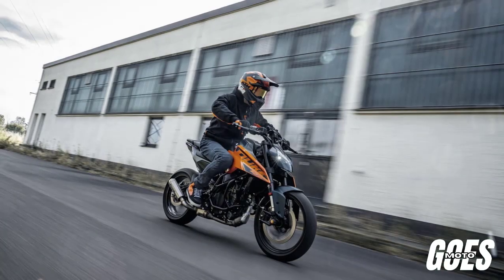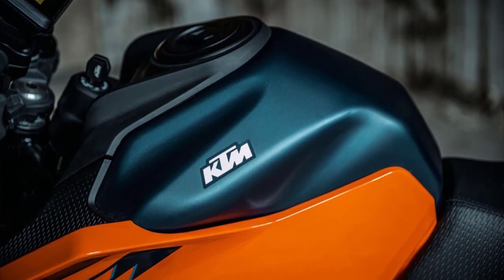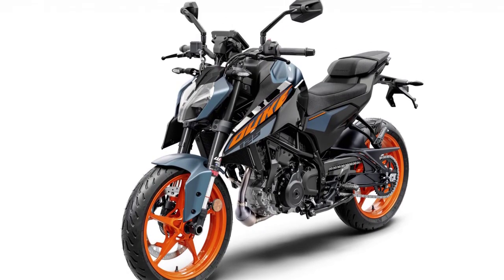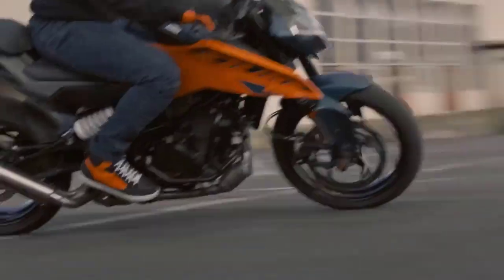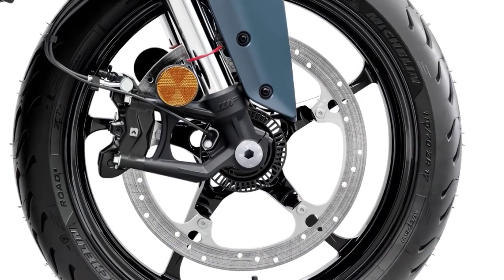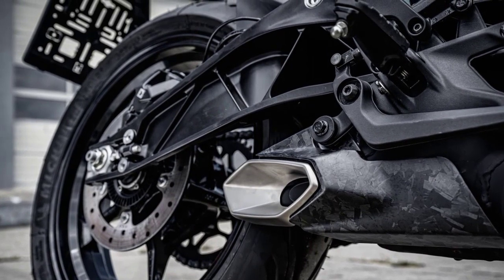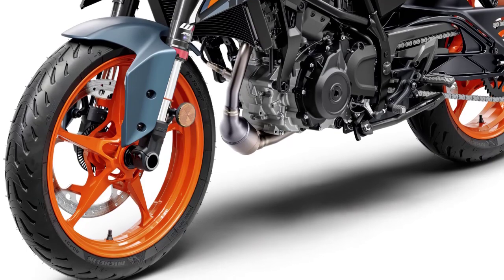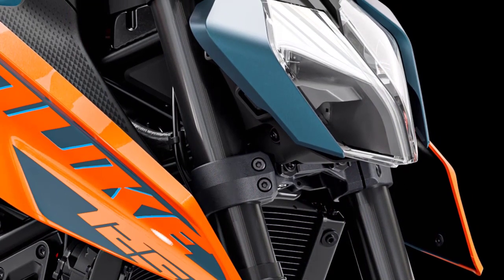Off-Roading Adventures with the Perfect Entry-Level Sportbike : 2024 KTM 125 Duke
Fresh styling that’s almost identical to the new 2024 390 Duke, with a bodywork that’s even more alien-like and eye-catchy. The headlamp looks bolder while the fuel tank extensions are sharper and more muscular. The rear section is equally interesting as it doesn’t get any body panels and the revised sub-frame is fully exposed.

The KTM 125 Duke has received its biggest update yet! The Austrian bike maker has globally unveiled the 2024 edition of the baby duke and it has been changed on almost every front. Powering the bike is the same 124.9cc, liquid-cooled engine that produces 14.7bhp and 11Nm and comes mated to a six-speed gearbox.

Visually, the 2024 KTM 125 DUKE sets itself apart from the rest of the small DUKE range, with all-new Electronic Orange and Atlantic Blue color options, painted headlight surround housing an ultra-bright LED headlight, and compact tank spoilers.

The 125 comes with a pleasingly low 800mm seat height (20mm lower than the 390) as standard and retains the same five-inch bonded glass TFT display, updated switchgear, and mobile connectivity as the 390, with the option of TRACK screen being selected, and Cornering ABS as standard. A refined ride-by-wire system and Automatic Turn Indicator Reset complete the package.

The 2024 KTM 125 DUKE receives 43mm WP Apex front forks with 150mm of travel but no adjustability. Likewise, at the rear, there’s an off-centre mounted WP Apex shock absorber like the 390, but is only tool-adjustable for preload.

KTM has also employed lighter alloy wheels borrowed from the new RC series and shod it with upmarket Michelin Road 5 tyres. The braking setup, meanwhile, comprises a 320mm disc up front and a 240mm rotor at the rear.

A comprehensive selection of KTM PowerParts and KTM PowerWear is specifically designed to fit the new DUKE range and its riders, providing performance, style, protection, and comfort.

The 2024 KTM 125 DUKE is your entry point to the DUKE revolution. An ultra-capable machine in the city or out of it. THE SPAWN OF THE BEAST is the perfect first step into the no-nonsense world of KTM Naked bikes.

2024 KTM DUKE models will be available in selected markets from September 2023 onwards.